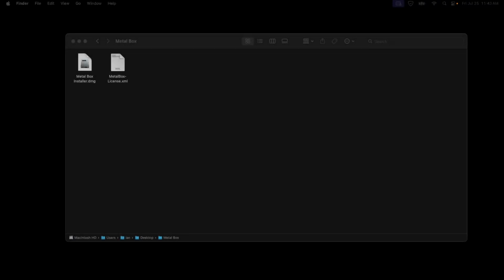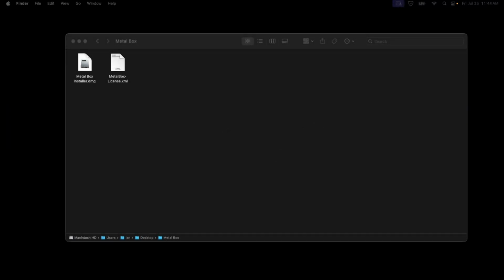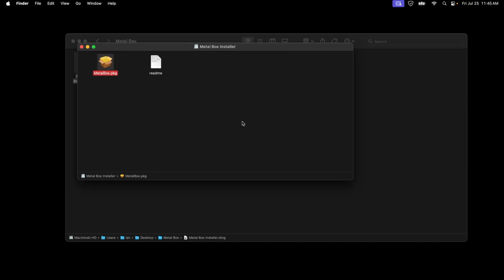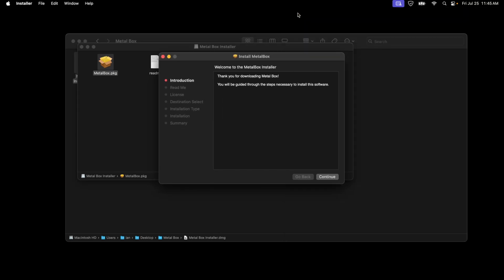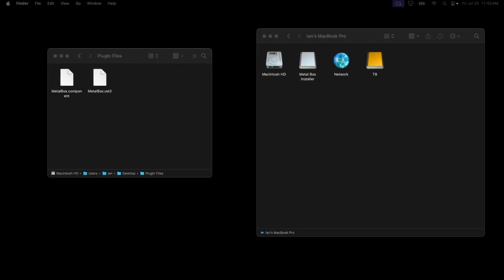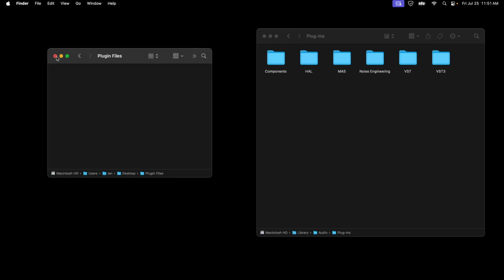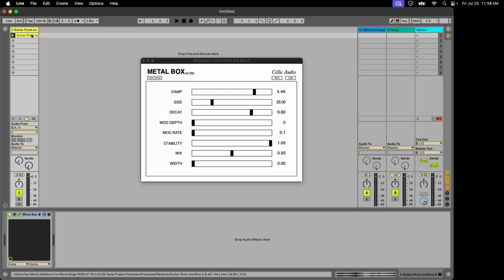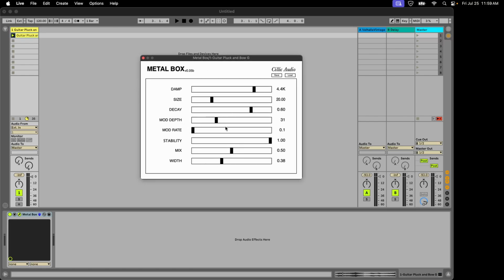How to Install Metal Box on Mac & Windows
In this video I show you how to install Metal Box, or any other of our plugins, on MacOS and Windows. I cover the step-by-step process for both systems and demonstrate how to bypass MacOS notarization warnings or skip them entirely via manual installation.

Windows VST3 plugin install location:
C:\Program Files\Common Files\VST3\